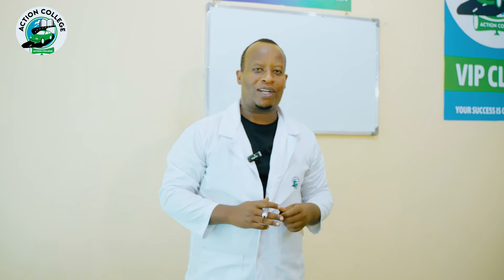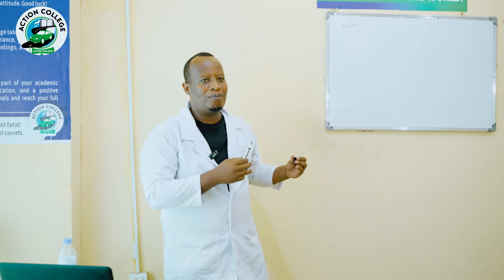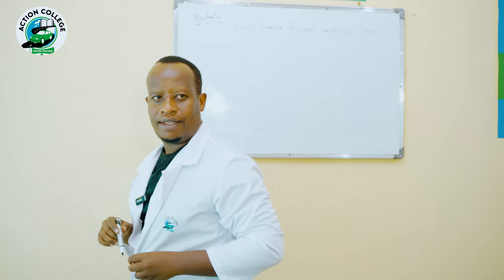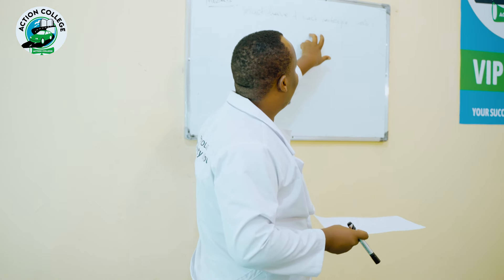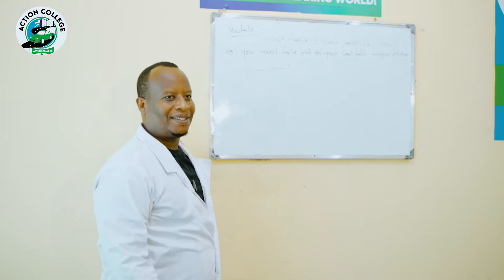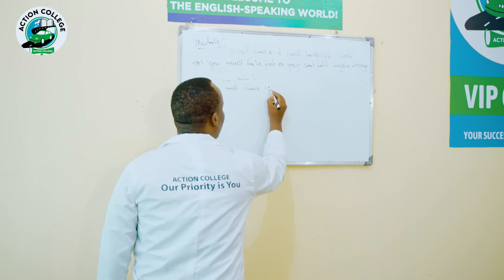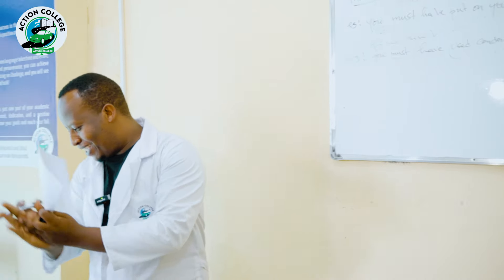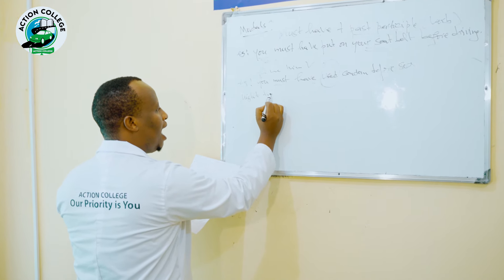Mbega Class We 🙆‍♂️Mwarimu KWIZIGIRA Wa RBA ateshejwe umutwe n'umunyeshuri RUGAJU😮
Nawe gana ACTION COLLEGE  uzabe umuhamya wo kubihamya, mu ndimi ni igihe gito cyane ukaruvuga nkuwaruvukiyemo
 ku bindi bisobanuro waduhamagara kuri: